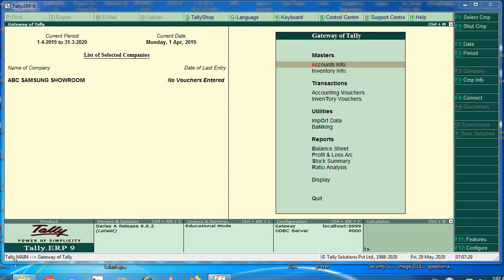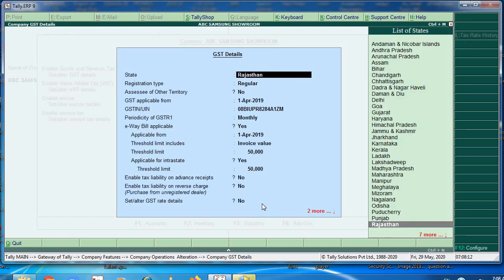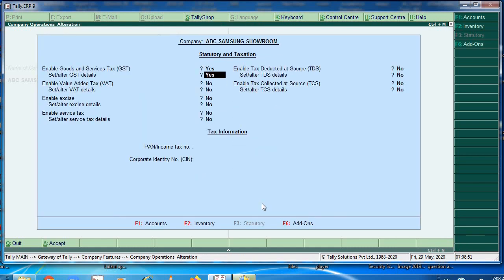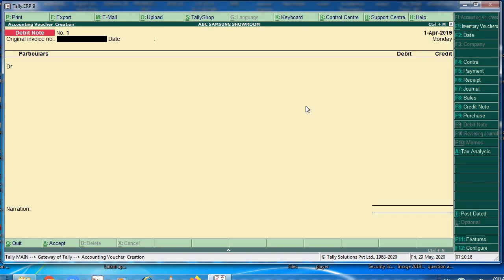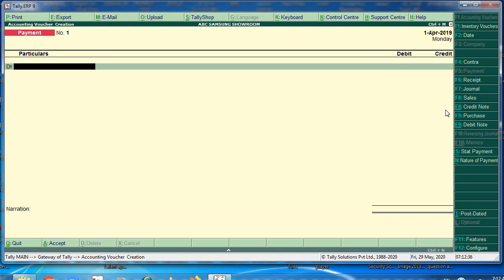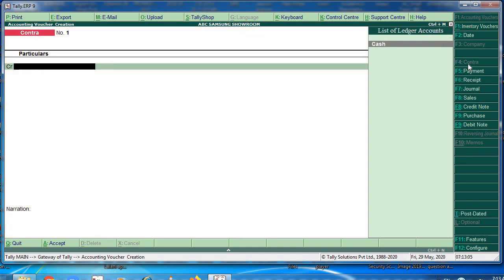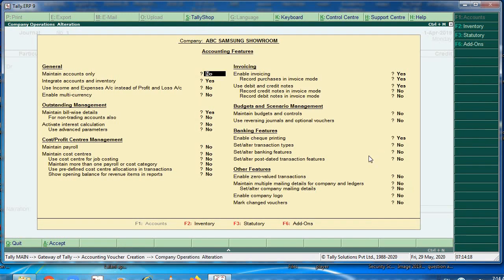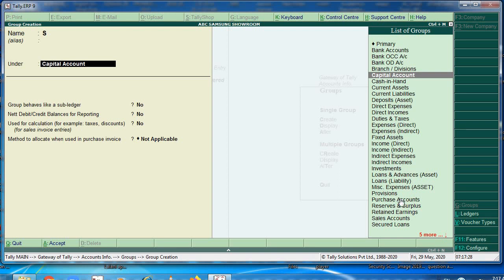How To Create A Group | A Ledger | A Voucher In Tally ERP 9? | Activate GST in Tally ERP9 Software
1. HOW TO ACTIVATE GST FEATURES IN TALLY
2. WHAT IS VOUCHER IN TALLY & TYPES OF VOUCHER IN TALLY
3. WHAT IS LEDGER & GROUP IN TALLY